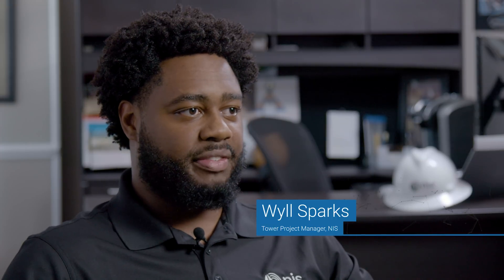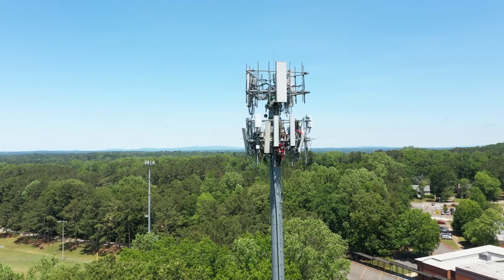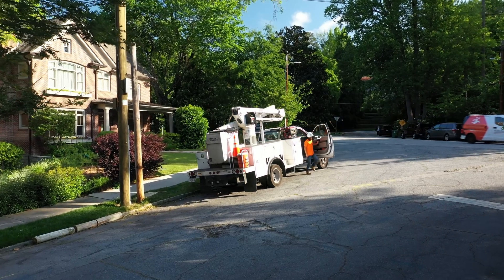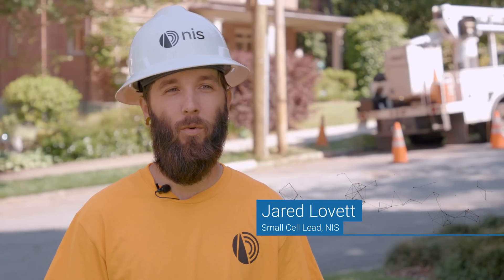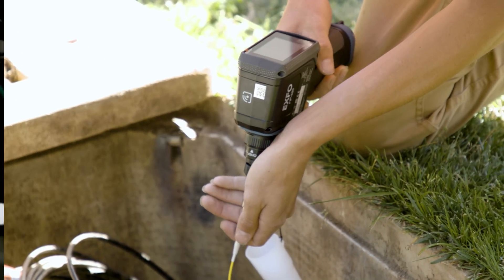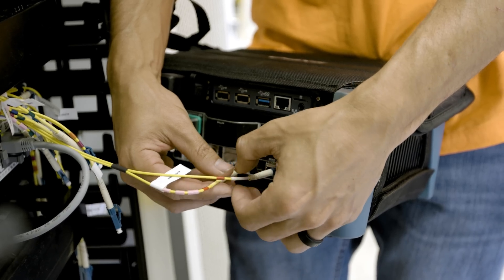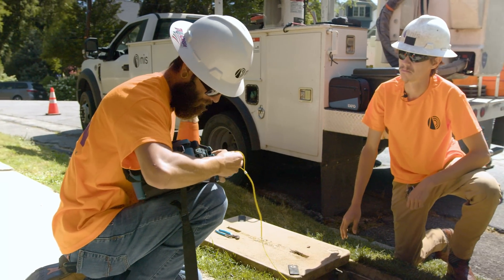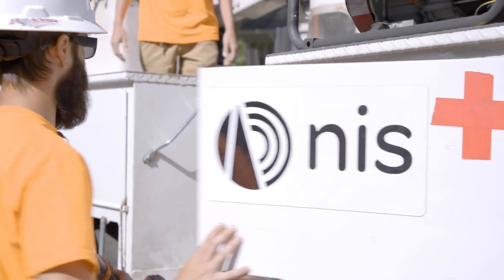Planning and deploying 5G: see what it takes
Watch the NIS team from Atlanta, Georgia as they walk us through how their team prepares for a job and what’s required in the field to get cell sites 5G ready.